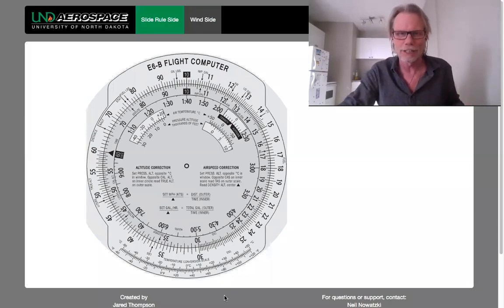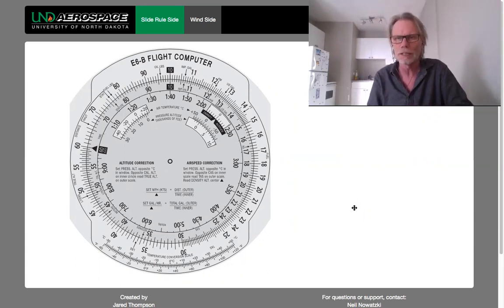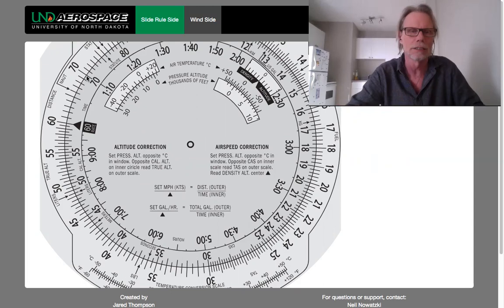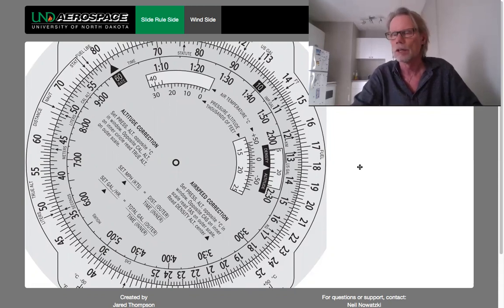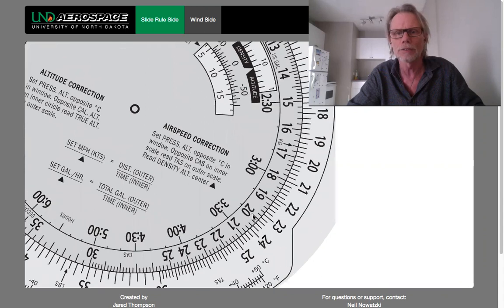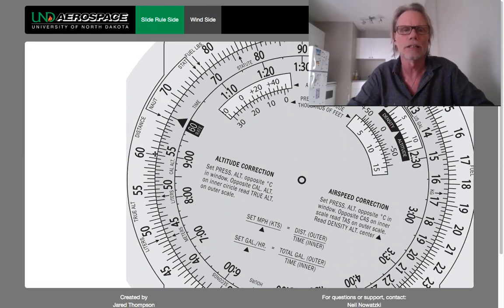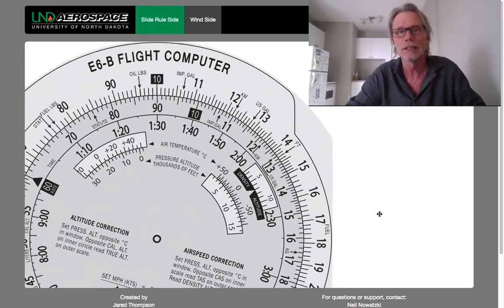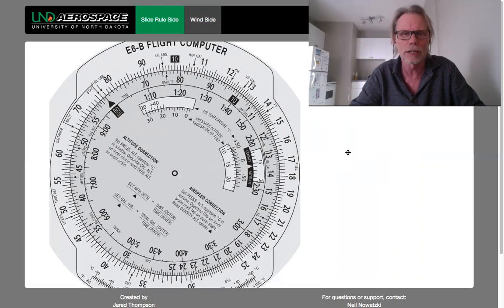E6b part 4. Fuel Burn Calculations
Another in the E6b series. How to perform time and fuel burn calculations.

Mayday Flight Tutoring on Facebook